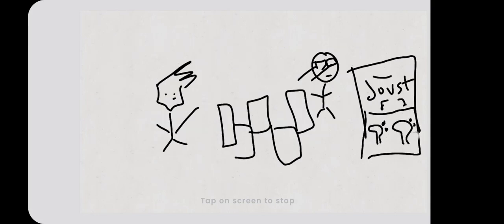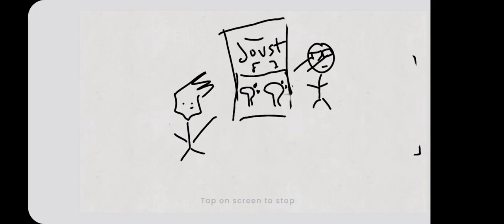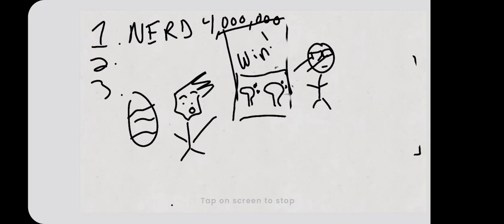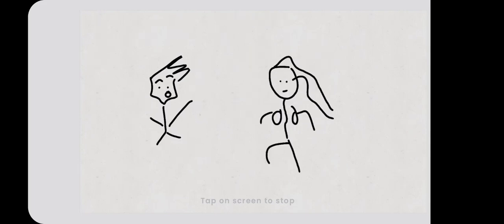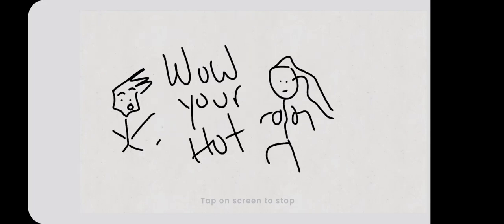Ready Player One summary (in under 5 mins)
An Short Animated summary of Ready Player One by Ernest Cline. Probably my favorite book of all time. Video Games, 80s music! Puzzles! Love. What more can a man ask for.